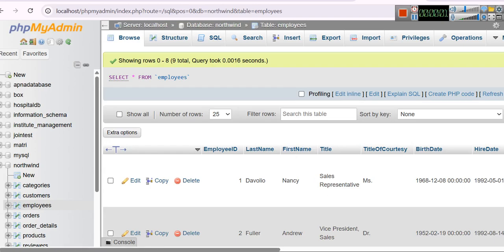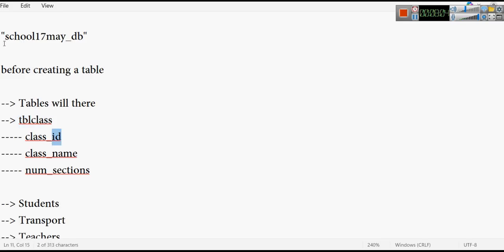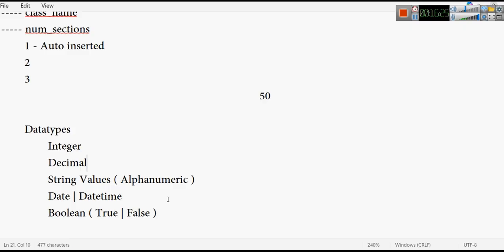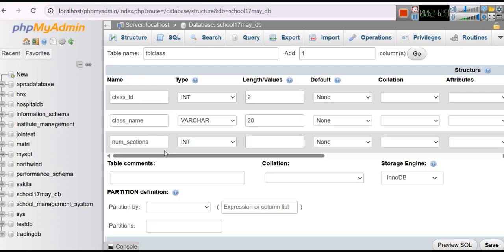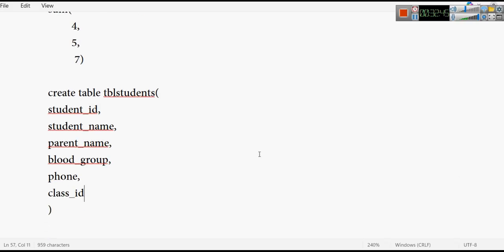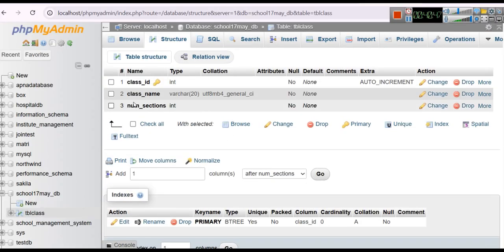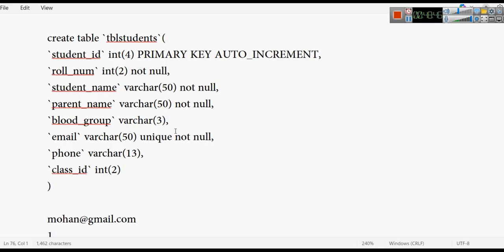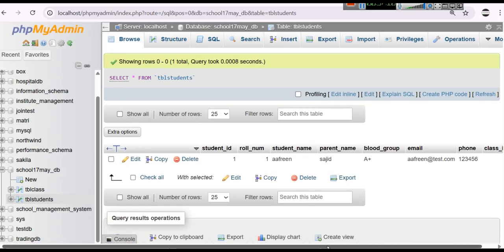Create a Database and Datatable in MySQL for Data Science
Class notes:

In PhpMyAdmin

We can create DB using the Designer ( No coding required )

"school17may_db"

before creating a table

-- Tables will there
-- tblclass
class_id
class_name
num_sections
 1 - Auto inserted
 2
 3
            50
    PAN Number - fixed length
  Registration Num.
 Datatypes
  Integer
  Decimal
  String Values ( Alphanumeric )
  Date | Datetime

-- Students
--Transport
--Teachers
--Subject
--Hostels

Or We can use SQL commands to do that

 CREATE TABLE `school17may_db`.`tblclass` (
  `class_id` INT NOT NULL AUTO_INCREMENT ,
  `class_name` VARCHAR(20) NOT NULL ,
  `num_sections` INT NOT NULL ,
  PRIMARY KEY  (`class_id`)
  ) ENGINE = InnoDB;

  create table tblstudents(
  student_id int(4) PRIMARY KEY AUTO_INCREMENT,
  roll_num int(2) not null,
  student_name varchar(50) not null,
  parent_name varchar(50) not null,
  blood_group varchar(3),
  email varchar(50) unique not null,
  phone varchar(13),
  class_id int(2)

  create table `tblstudents`(
  `blood_group` varchar(3),
  `phone` varchar(13),
  `class_id` int(2)

  INSERT INTO `tblclass` (`class_id`, `class_name`, `num_sections`)
  VALUES (NULL, 'Nursery', '2'),
    (NULL, 'LKG', '2'),
    (NULL, 'UKG', '3');

  ALTER TABLE `tblstudents`
  ADD CONSTRAINT `FK_students_class`
  FOREIGN KEY  (`class_id`) REFERENCES `tblclass`(`class_id`)
  ON DELETE RESTRICT ON UPDATE RESTRICT;